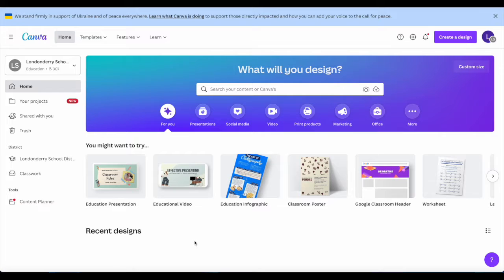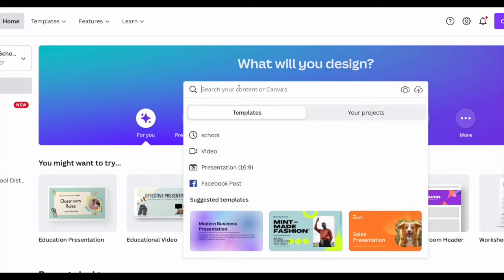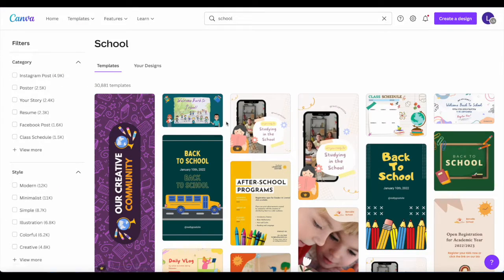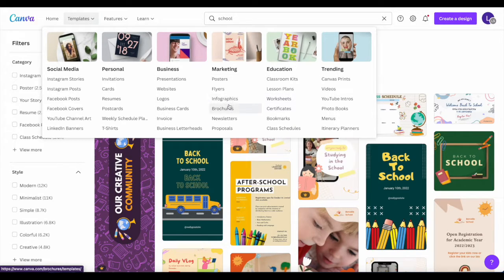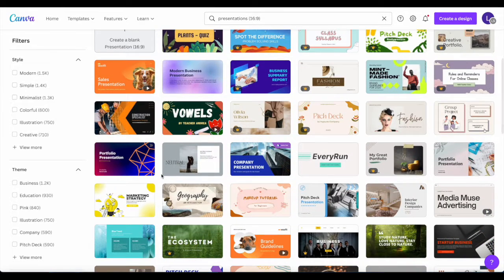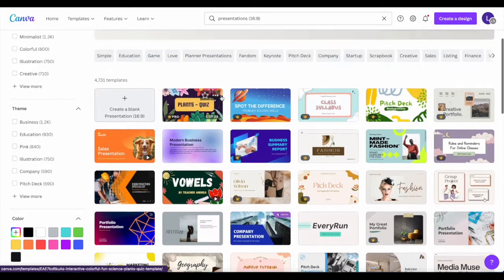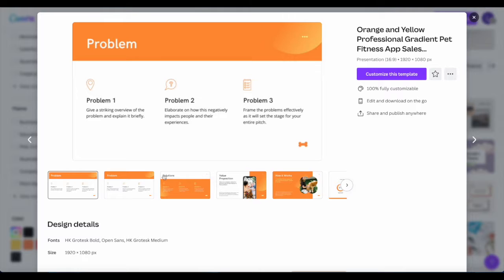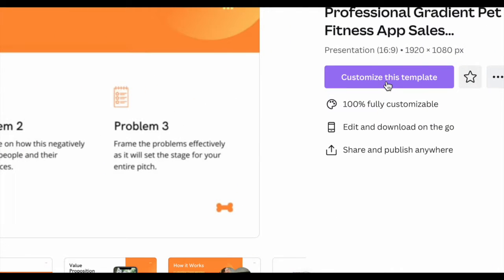Using Templates in Canva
How to use templates in Canva